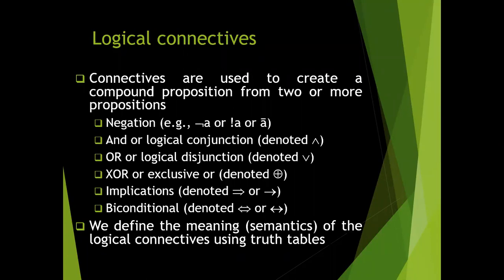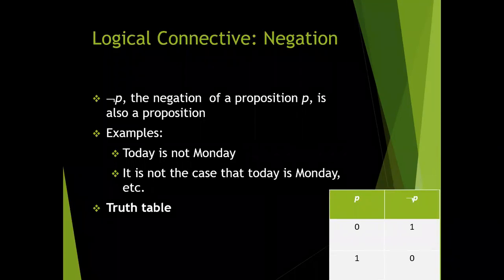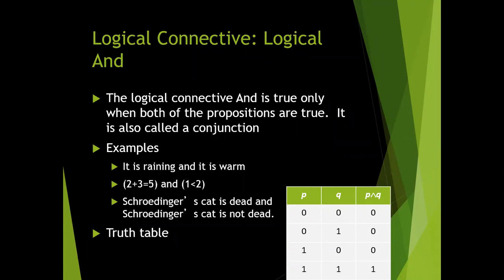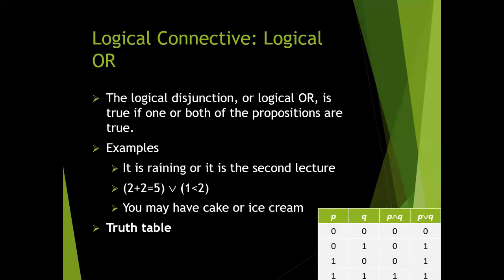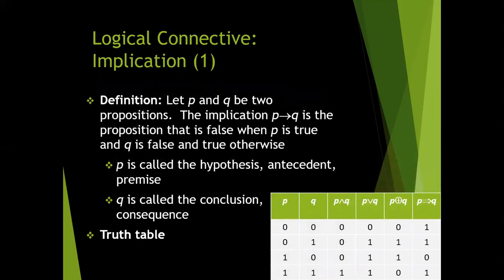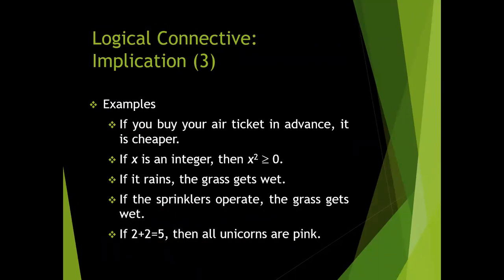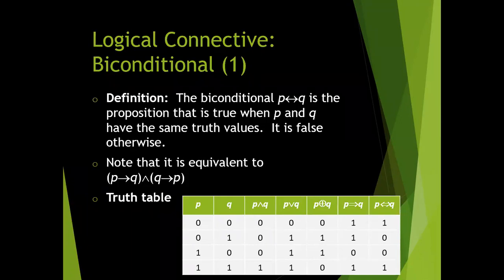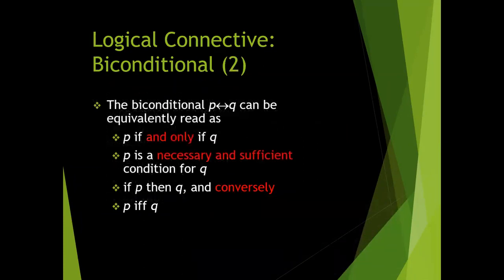PROPOSITIONAL LOGIC 8 discretemaths maths propositionallogic LOGIC 8 S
DISCRETE MATH
PROPOSITIONAL LOGIC 8 discretemaths maths propositionallogic LOGIC 8